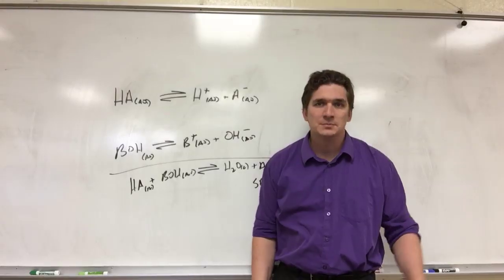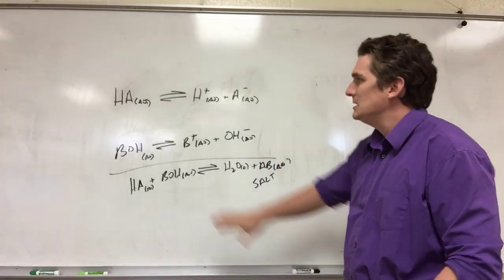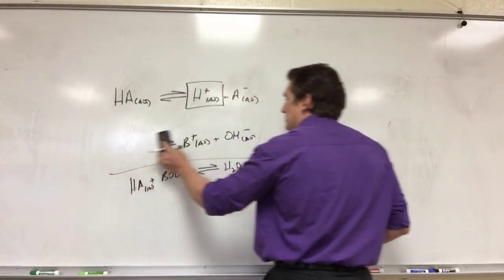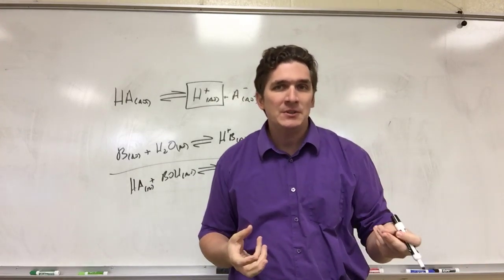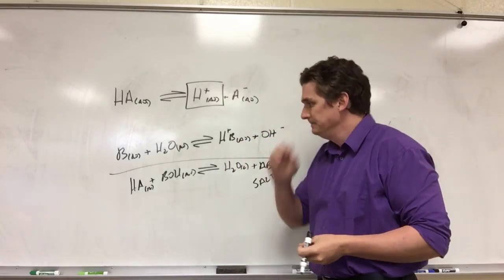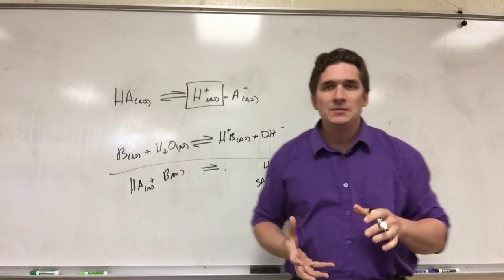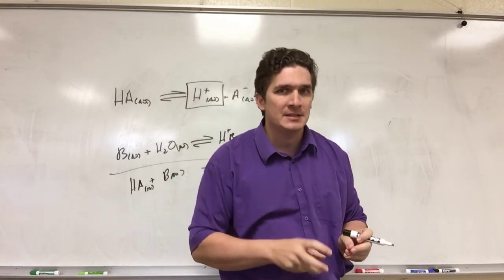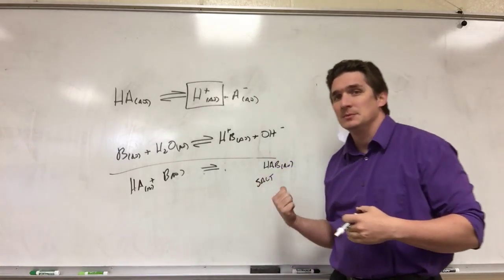Acids and Bases: Bronsted-Lowry Definition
Here we talk about the Bronsted-Lowry foundation for acids and bases